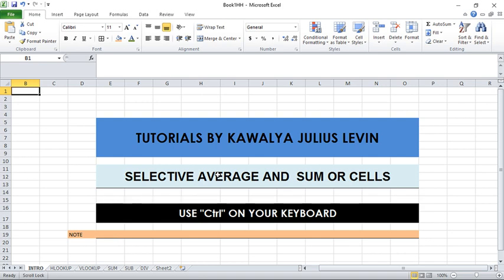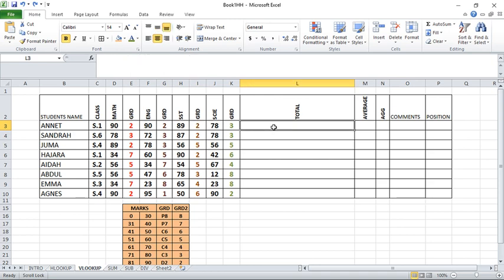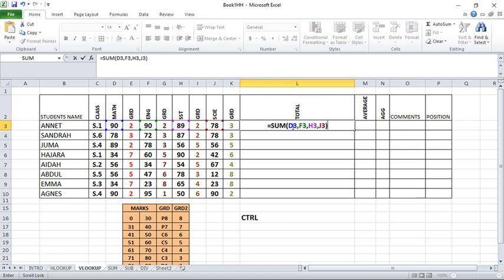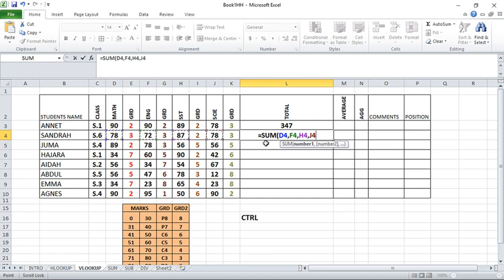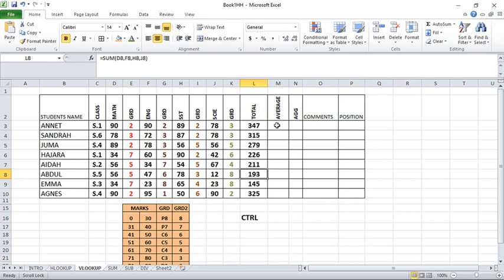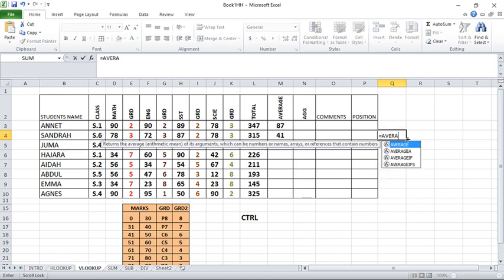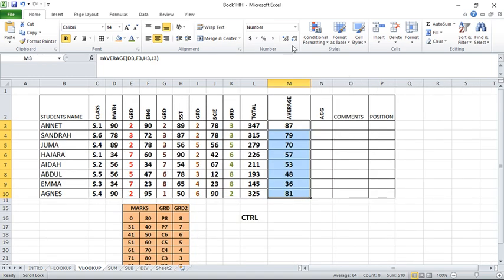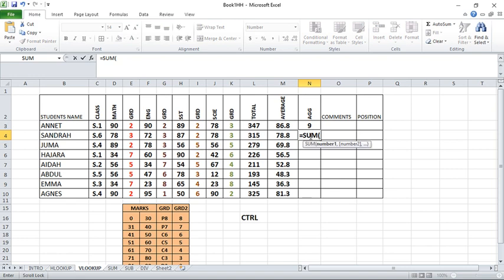MULTIPLE SELECTION IN EXCEL WITH KAWALYA JULIUS LEVIN